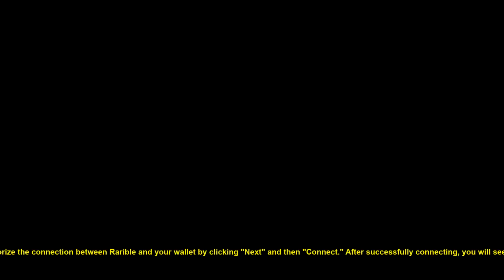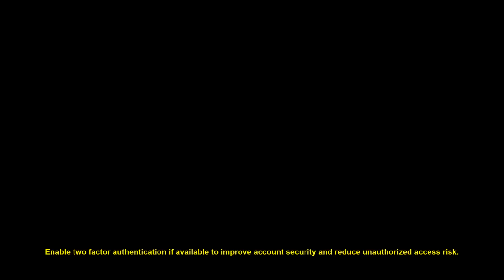How to login to Rarible for creating and listing NFTs - Step By Step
Unlock the world of NFTs with our comprehensive guide on how to login to Rarible! In this step-by-step tutorial, we’ll walk you through the entire process of creating and listing your own NFTs on the Rarible platform. Whether you’re a beginner or looking to enhance your digital art portfolio, this video will provide you with all the tips and tricks you need to get started.